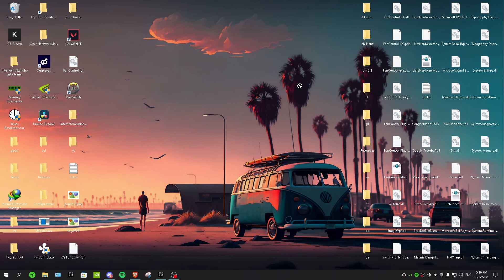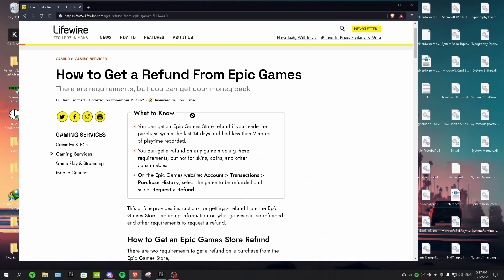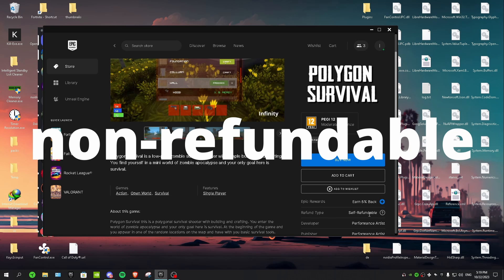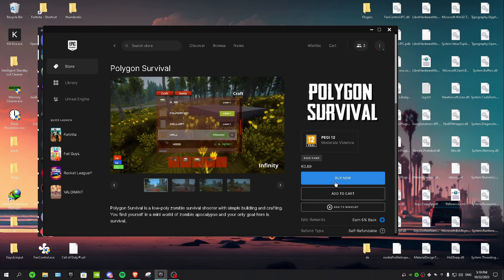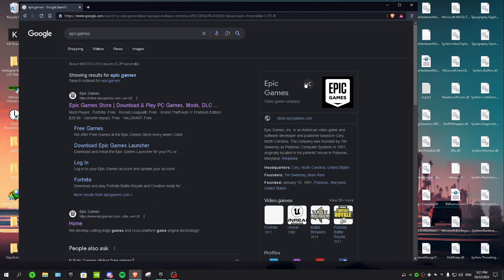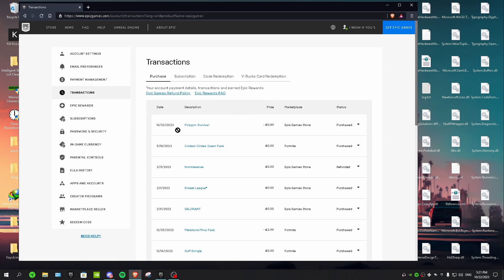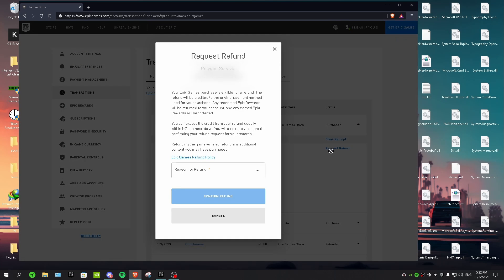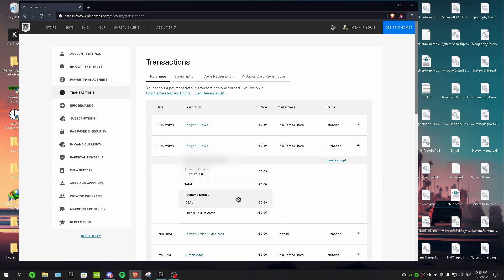How to REFUND on Epic games store!! 2023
Discover the process of obtaining refunds on the Epic Games Store! 🔄 Our guide provides step-by-step instructions on how to initiate a refund for your purchases. 🎮 Whether you're new to the platform or a long-time user, we've got you covered. Learn how to get your money back and make the most of your gaming experience. 💰💻